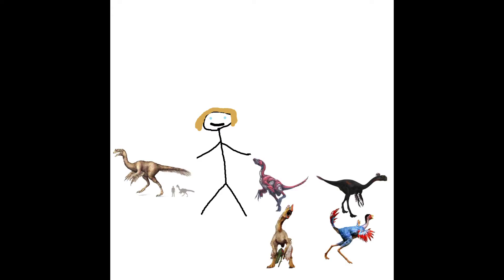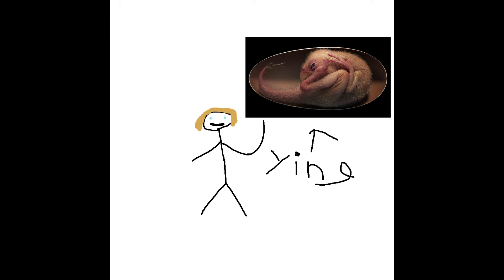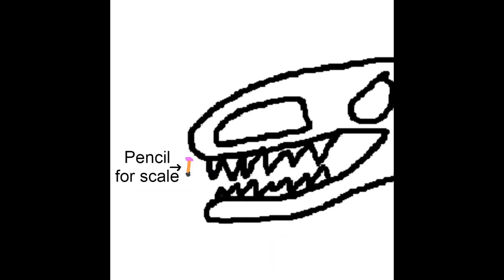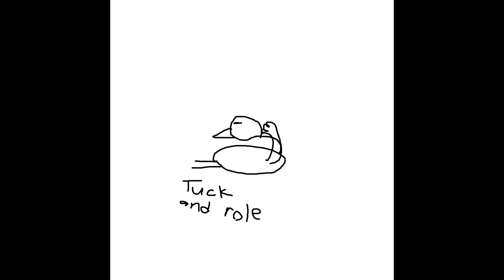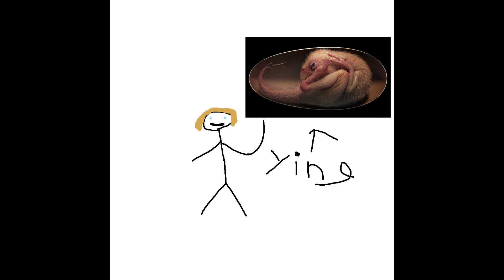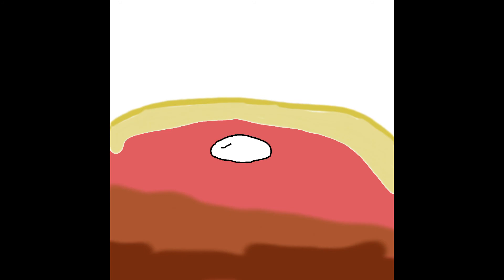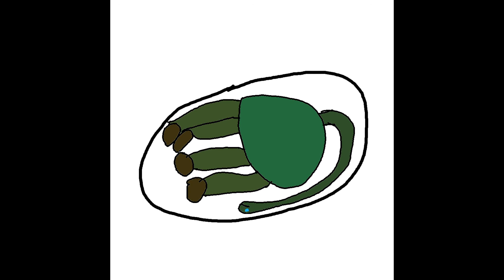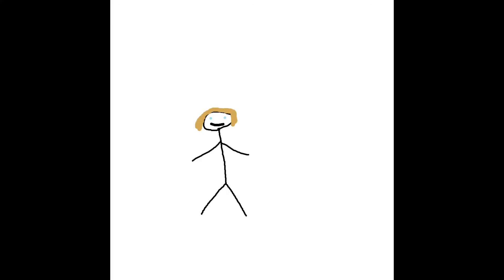Why Dinosaur Babies Are Weird (Sam O'Nella Tribute)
This is a video for my 11th-grade Biology final that I decided to make in the style of a Sam O'Nella academy video as a kind of tribute to Sam the almighty teacher of many strange things.  I hope my teacher and classmates enjoy this and if you happen to find this video randomly recommended after binging Sam's backlog I hope you enjoy it too.